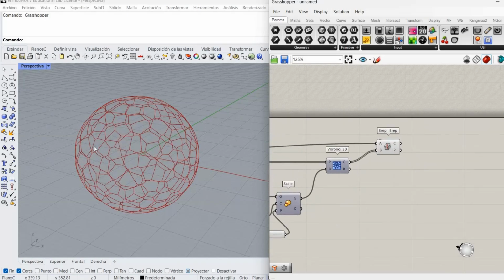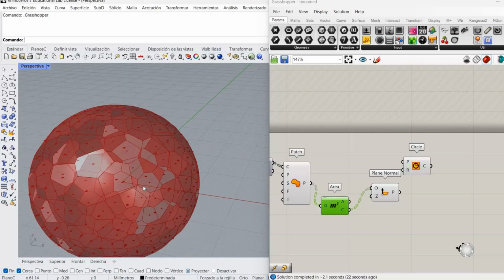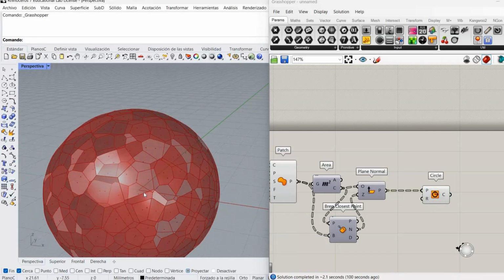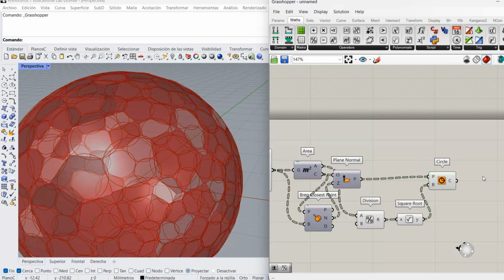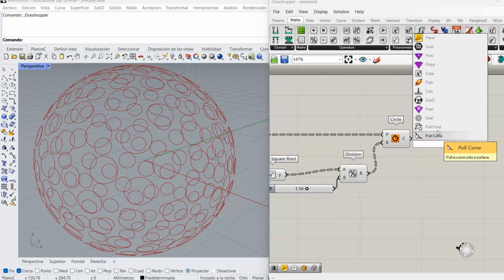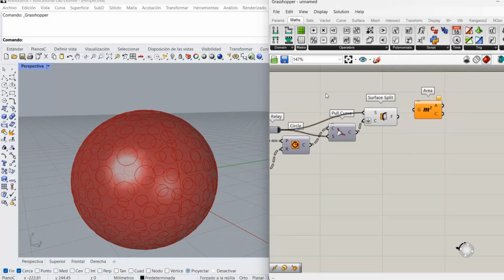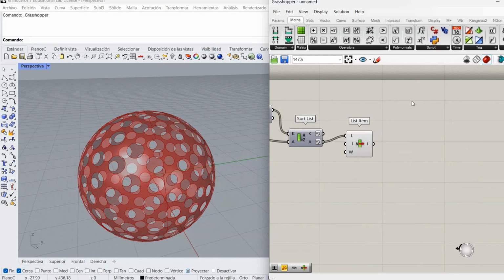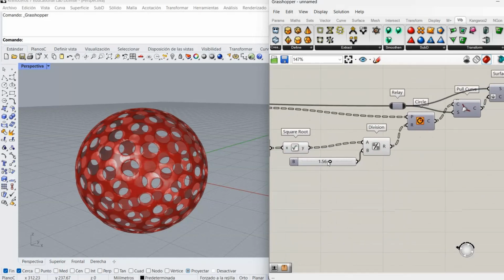Grasshopper tutorial - Holey Sphere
In this tutorial we want to explain how to create circular holes from a Voronoi patern. Looking forward to read your comments and questions!